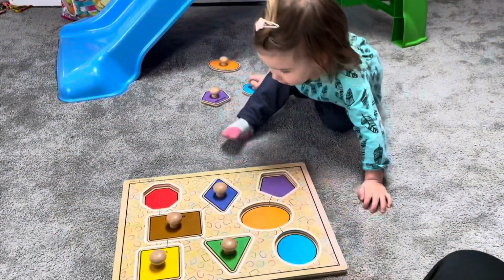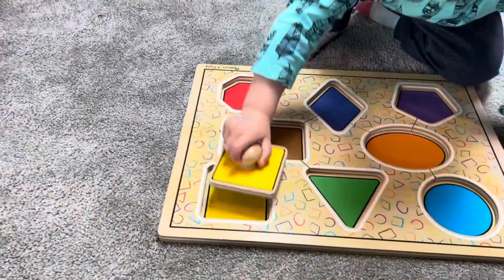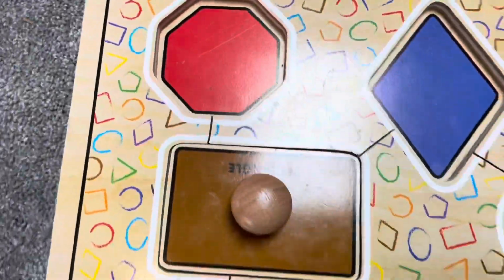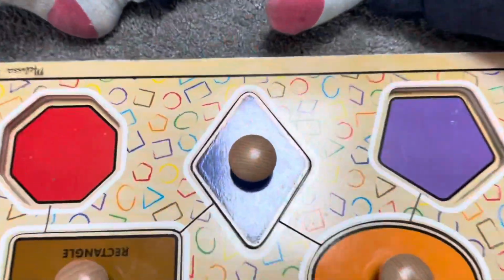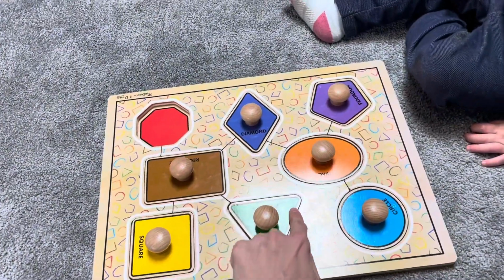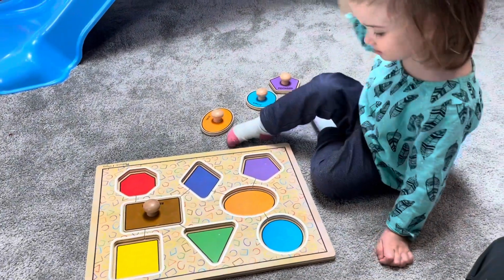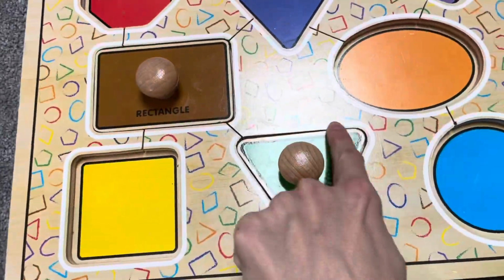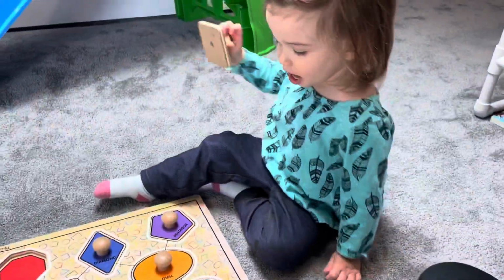Come Learn With Me! 🟨🔵 Watch as Jordyn shows you her shapes puzzle!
Hi Friends! Jordyn wants to show you some shapes & mom explains why they are that shape! There’s a pentagon, diamond, rectangle, square, circle, and oval! We even theow some colors in too! Mom didn’t count the sides of the red octagon (8 sides) and called it a hexagon by mistake! Whoops!